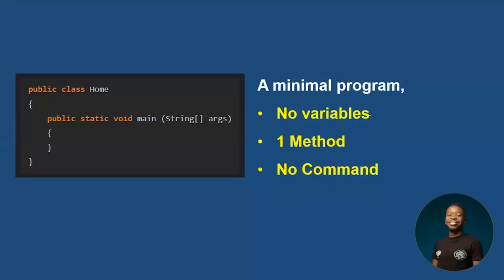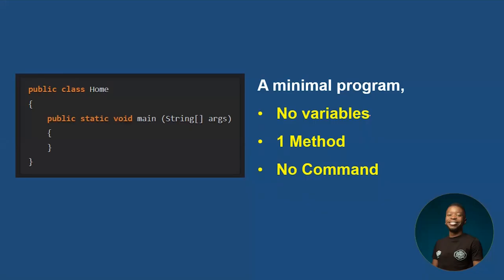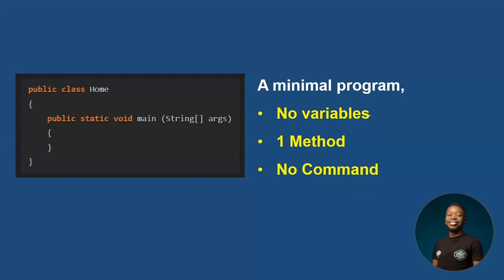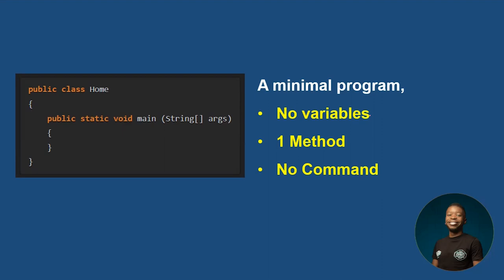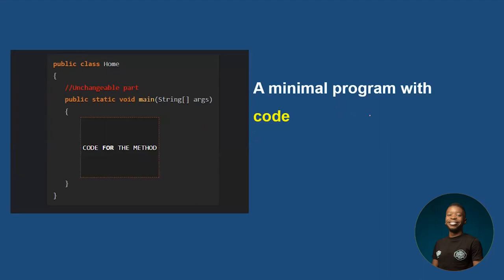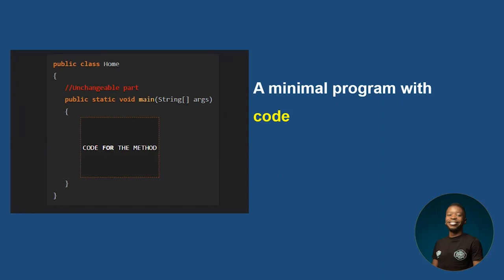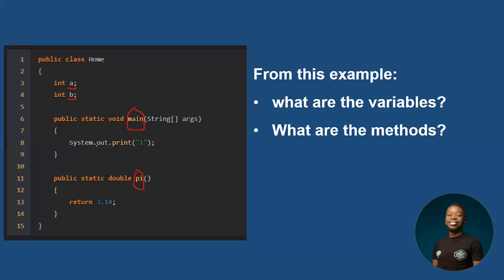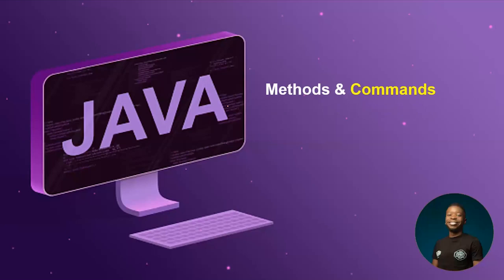Smart Kids Code - #36 A Java Program with No Variables and No Commands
In this interactive class, we delve into the fascinating realm of minimalism in Java! We'll explore a unique program example featuring no variables and just one single method - yet still capable of demonstrating core concepts! Get ready to uncover the essence of Java programming and discover the hidden power within minimal code.

By focusing on the bare essentials and engaging students in thoughtful discussions, this video will equip young learners with a deeper understanding of the fundamental structure of Java programs and the importance of minimalist design, preparing them for more complex programming endeavors in the future.

These series of videos was motivated from classes we had with Java Programming Enthusiasts. Smart Kids Code is a YouTube Channel that teaches kids in Nigeria and beyond how to code using the Java programming language. We have fun and engaging videos that will teach your kids the basics of coding in a way that they can understand and enjoy. With our videos, your kids will be able to learn how to create their own games, apps, and websites.